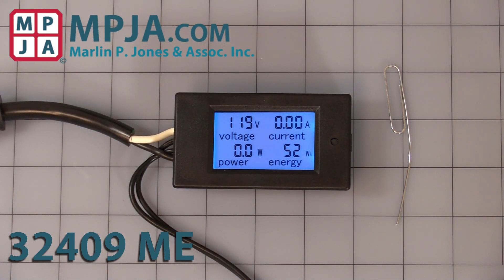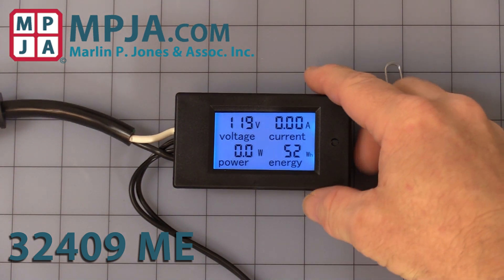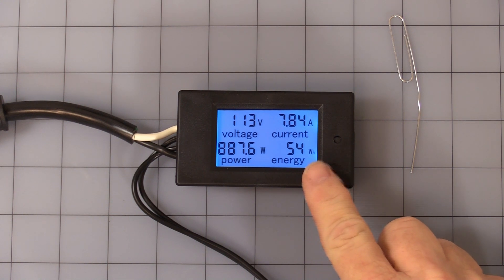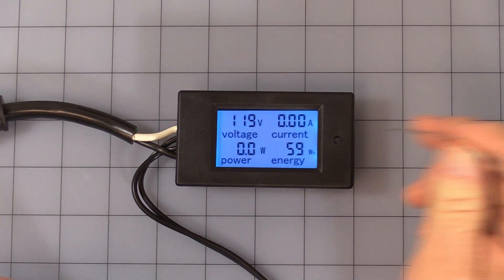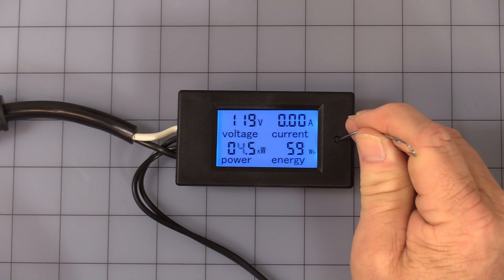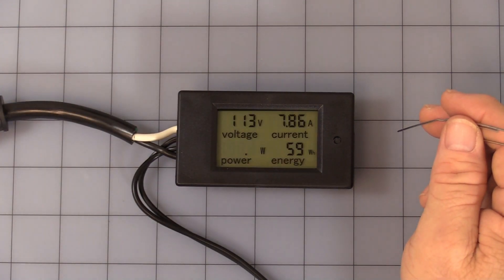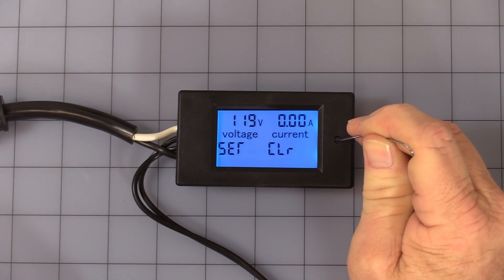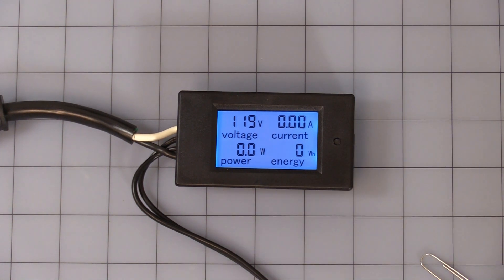LCD AC Volt, Amp and Watt Panel Meter 32409 ME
Blue back-lit, Snap-in LCD panel meter that measures AC Volts, Amps, Watts, Watt hours.  Adjustable Overload function over power alarm threshold Backlight Flashes. Ideal for sub-metering and monitoring. Terminal Strip for Connections & Back Cover.
 Input Voltage: 80-260VAC Resolution: 1V Input Range Amps: 0-20A  Resolution: Amps: .01 Watts: 0-4500max Resolution: 1KW=0.1W, 1KW=1W Energy Used: 0-9999KWh Resolution: 10KWH=0-9999WH Accuracy: +-1% +-1LSD Cutout: 84.6mm X 44.6mm